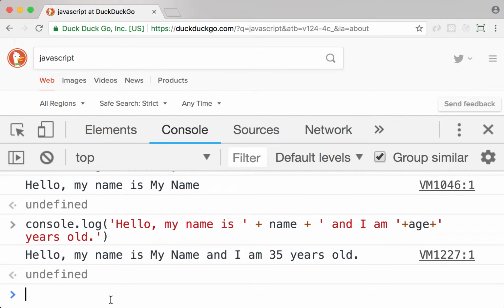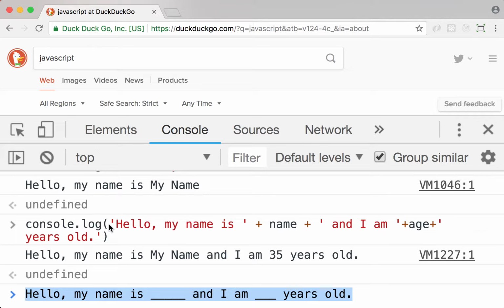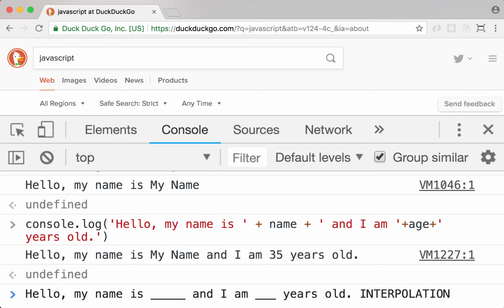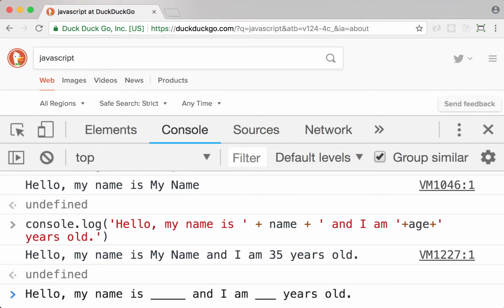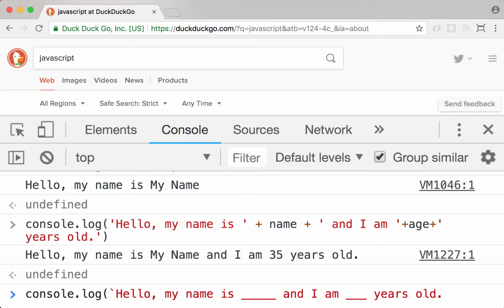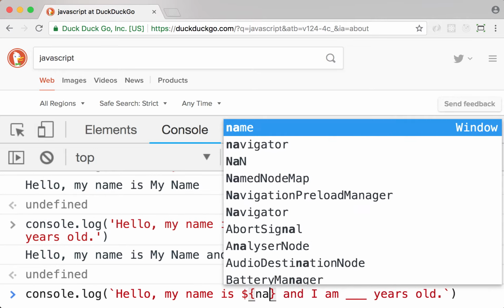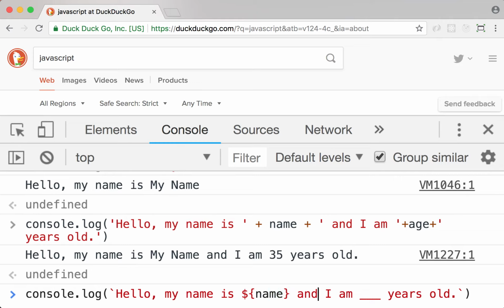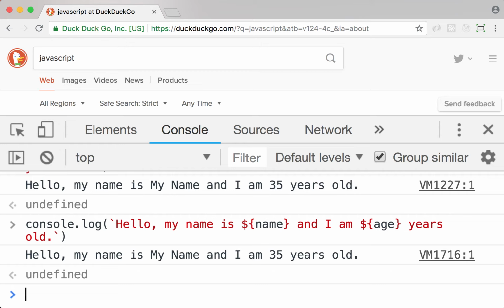fff8-08 String Interpolation in JavaScript